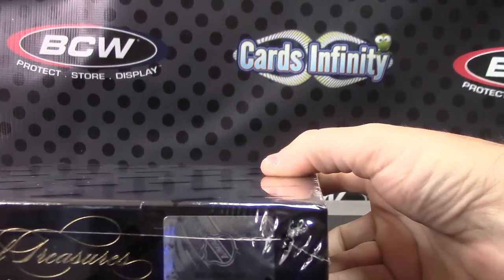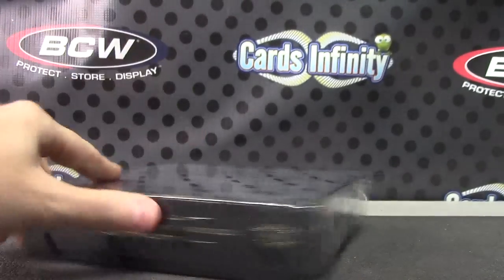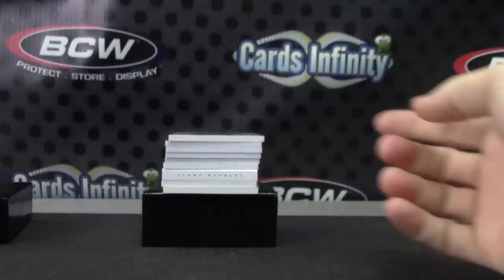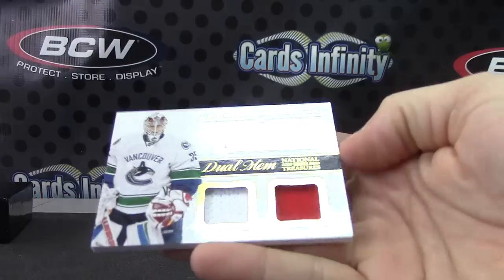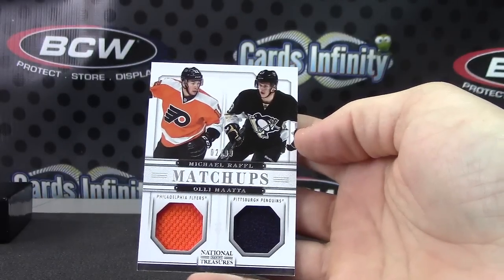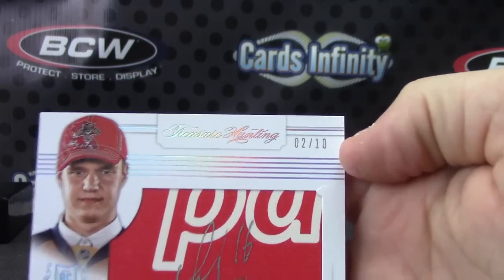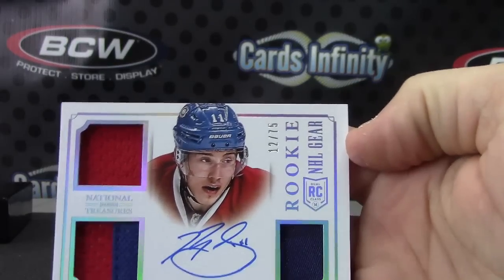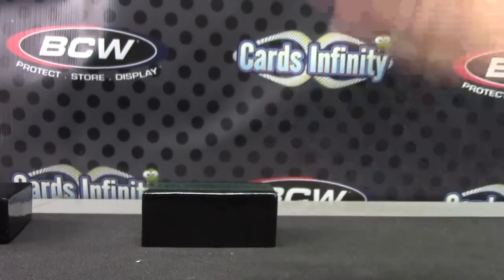Nick's 2013/14 National Treasures Hockey Box Break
Thanks a lot Nick, Chris J.